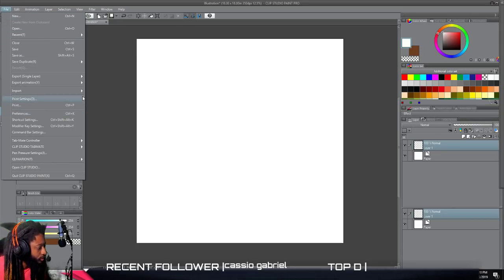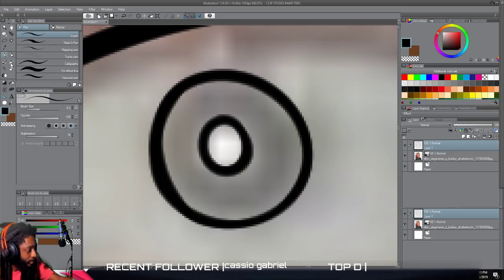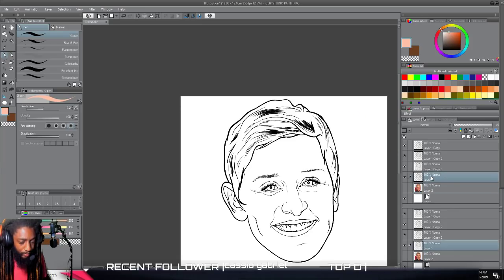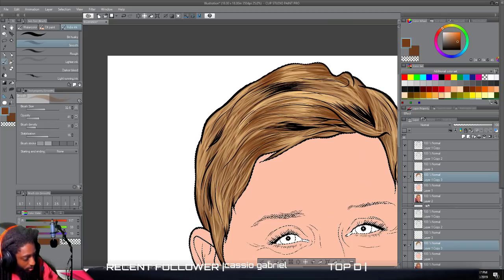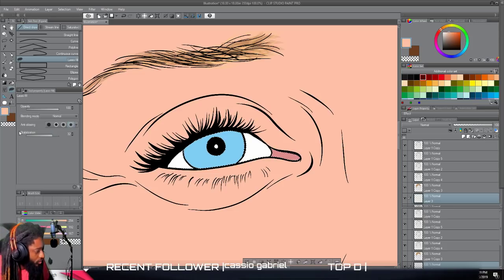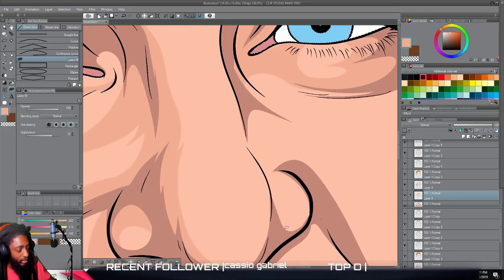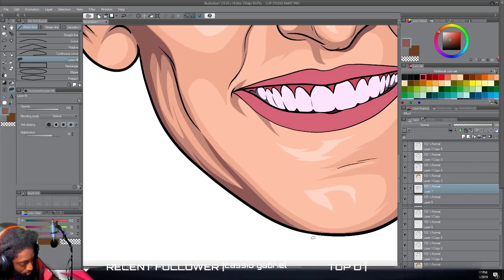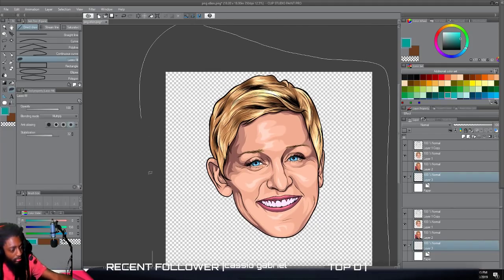How To Cartoon Yourself !- Step By Step / Ellen - Clip Studio Paint